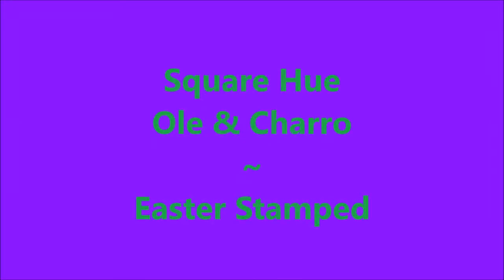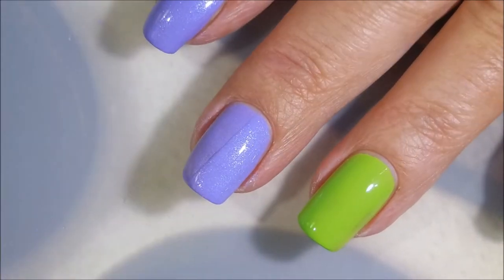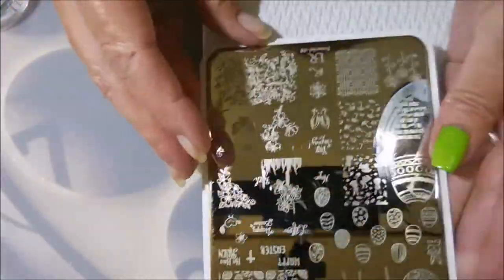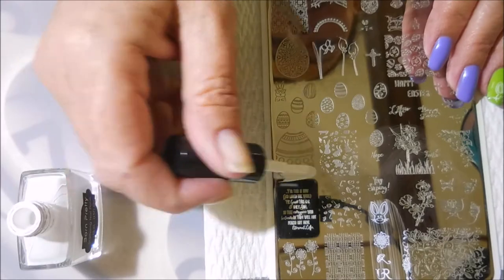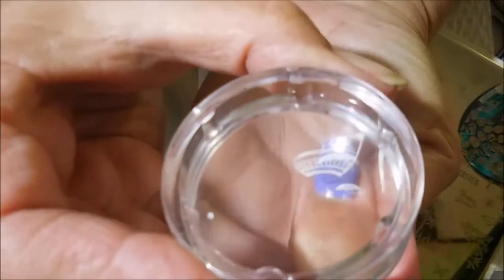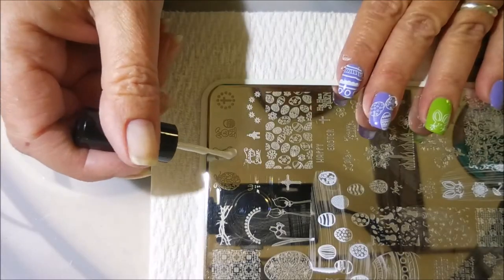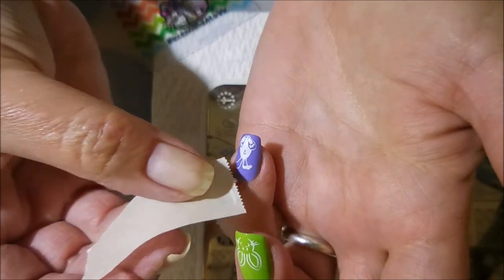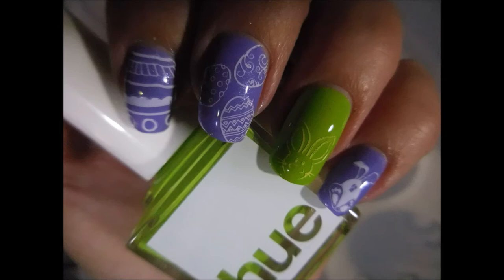Square Hue Ole Charro Easter Stamped